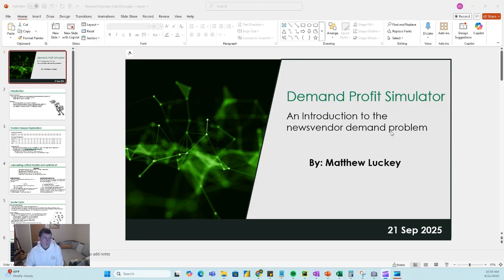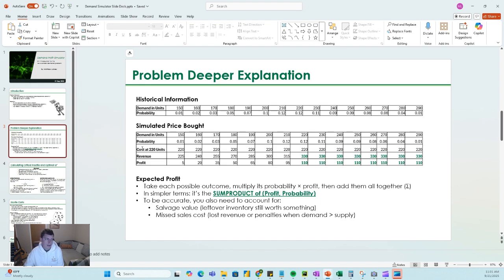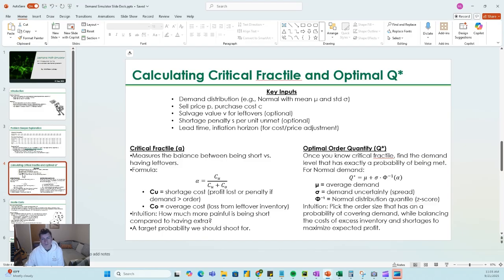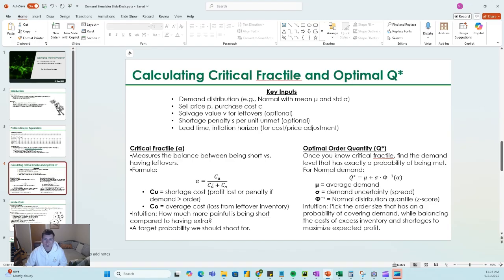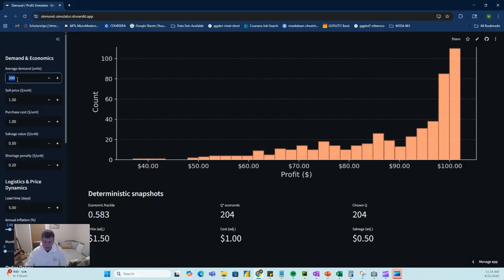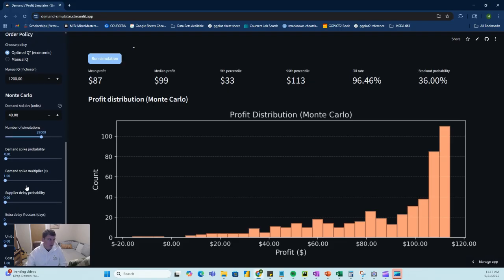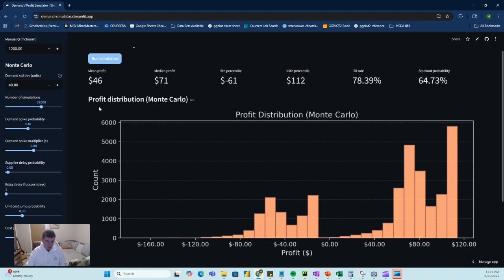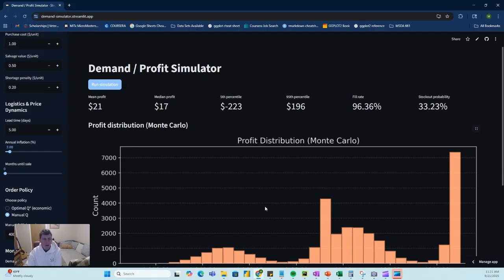Demand Profit Simulator